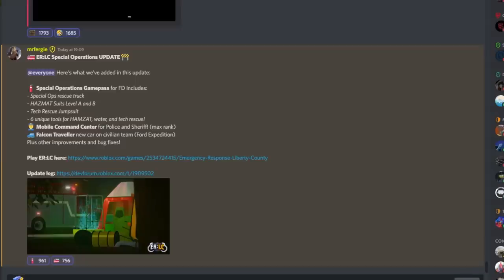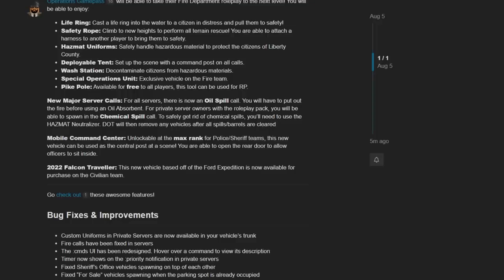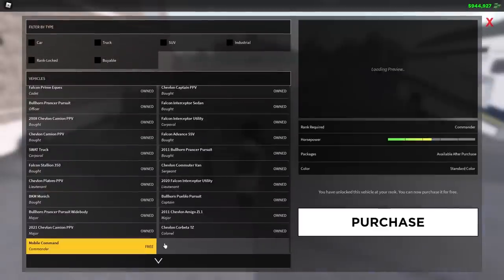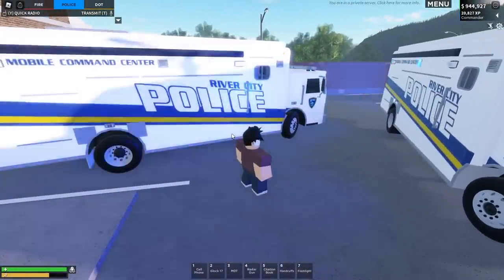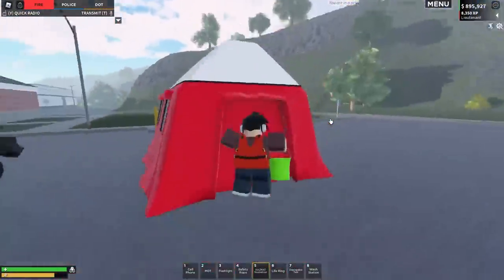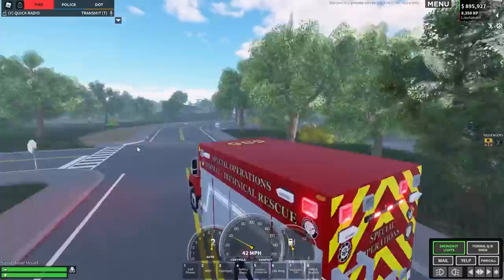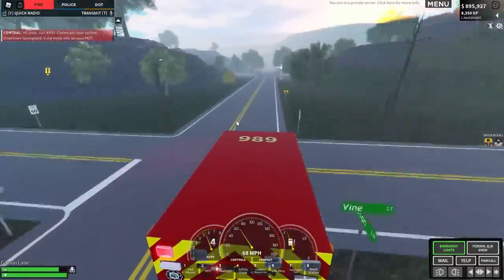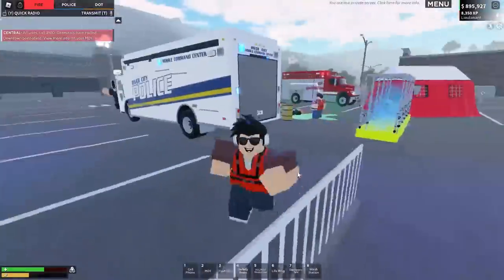ERLC Update: Hazmat & Police command unit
One of my FAVOURITE updates so far, amazing job and so many RP opportunities!

⭐Star code OMB when purchasing Robux or Roblox Premium!